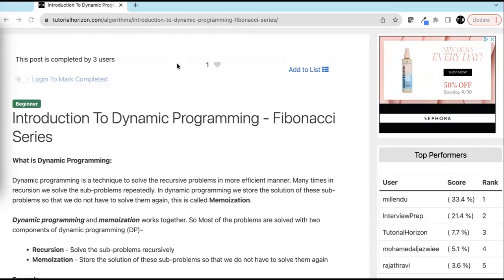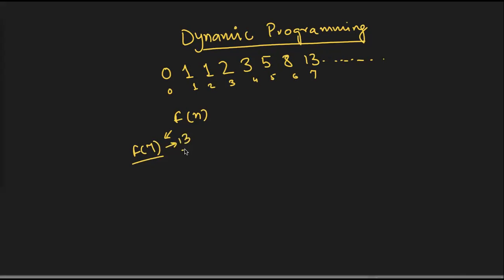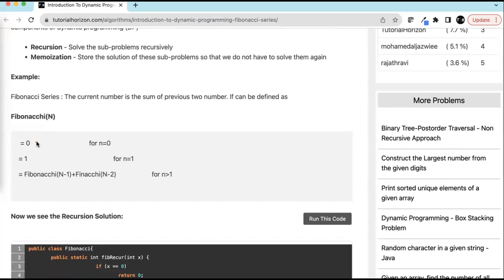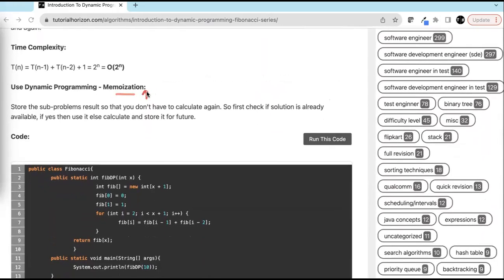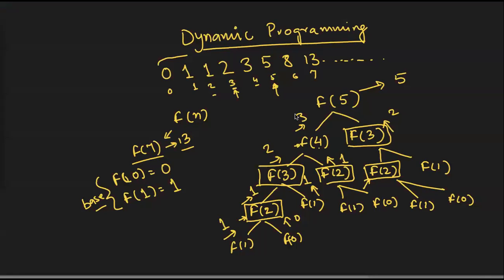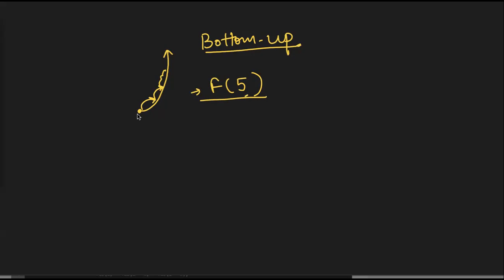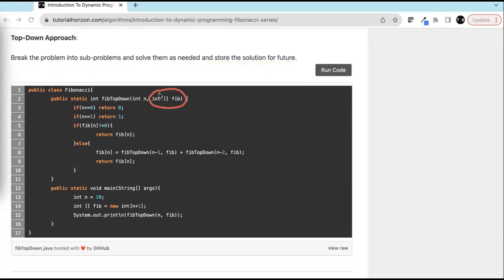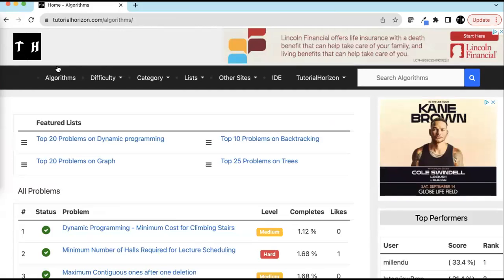What is Dynamic Programming? A Step-by-Step Introduction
Dynamic programming is a powerful algorithmic technique that can be used to solve a wide range of problems, from finding the shortest path between two points to maximizing profits in a business. In this introduction, you will learn the basics of dynamic programming, including the optimal substructure property and the overlapping subproblems property.